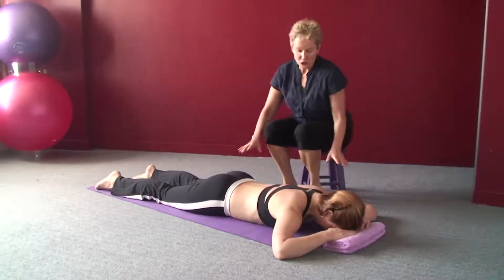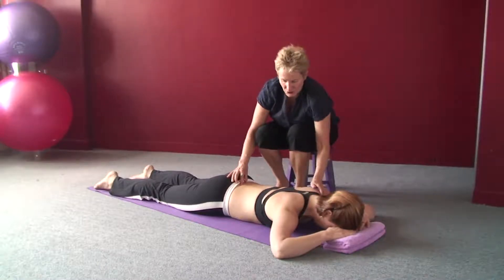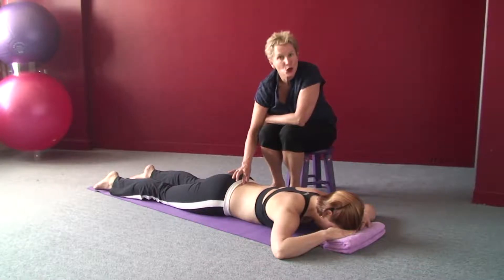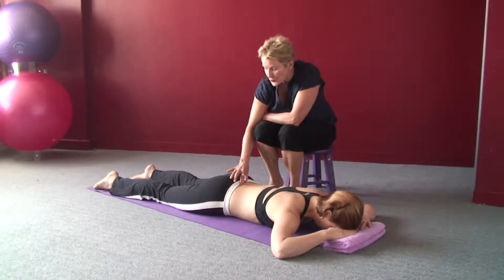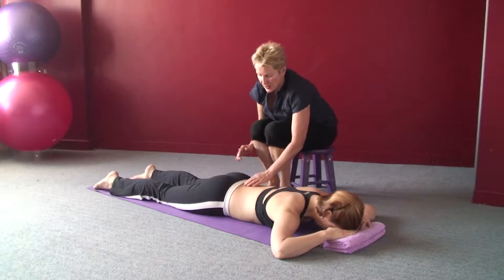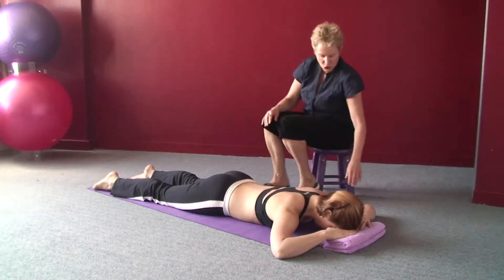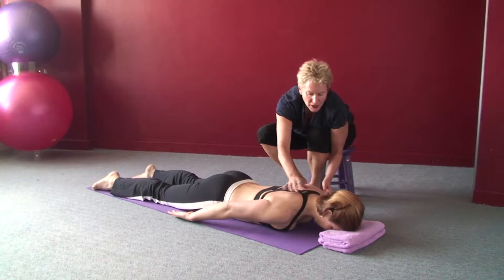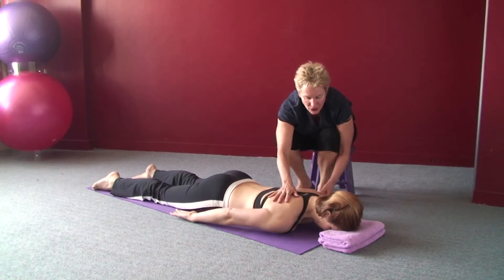Back & Hip Stability – Deep Back Muscles (multifidus)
Deep Back Muscles – Multifidus:
Research has shown there is an inhibition of transverse abdominus, pelvic floor muscles and atrophy of lumbar multifidus associated with low back pain. How to recruit multifidus in a prone position is taught. It is suggested to do the supine pelvic floor and abdominal exercises prior to completing the multifidus exercises.